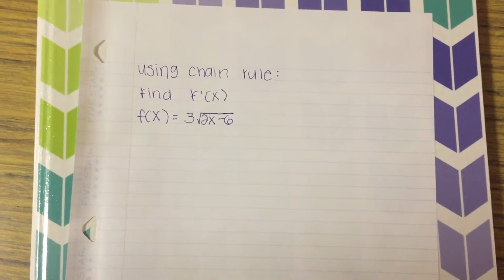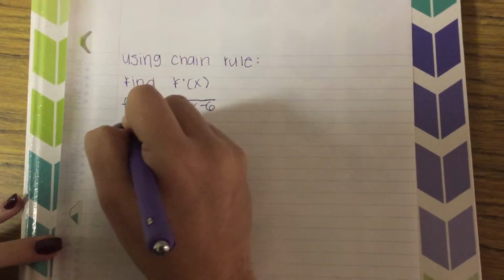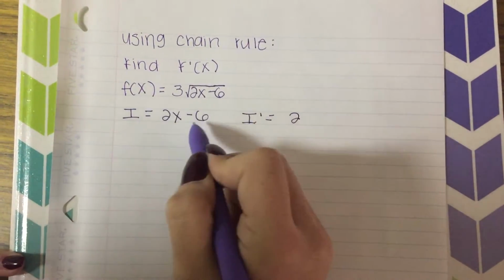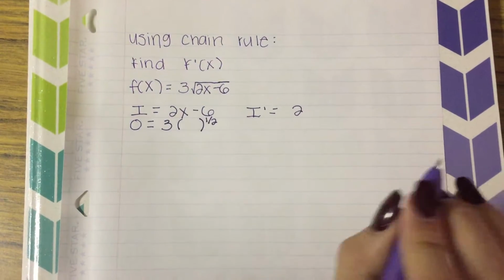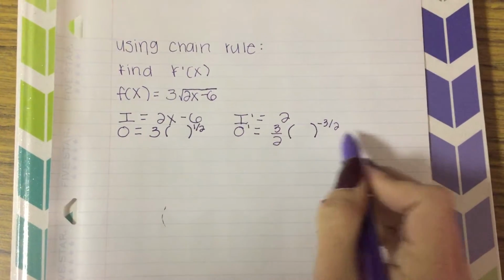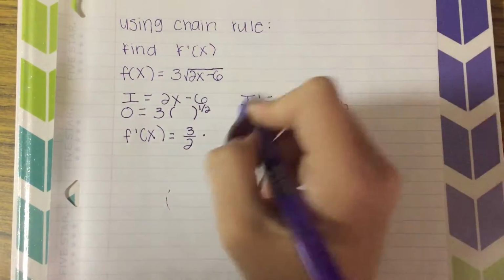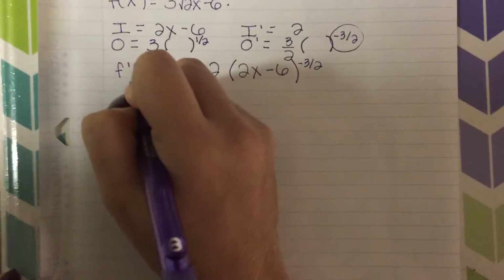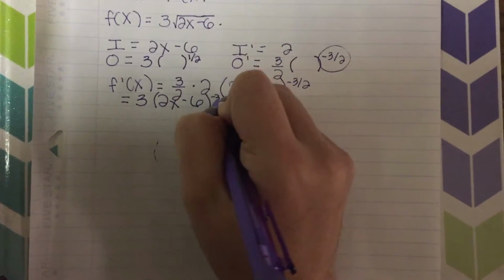Chain Rule KM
A demonstration of a chain rule problem with a square root.